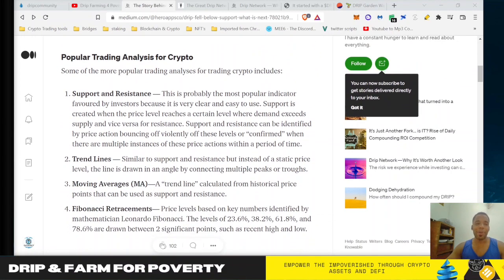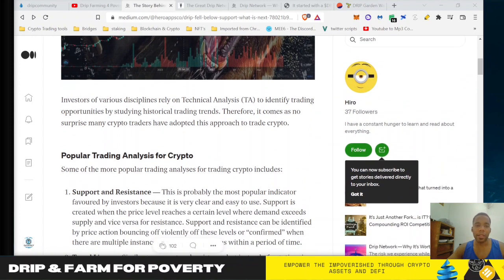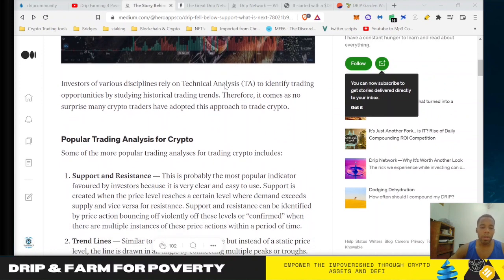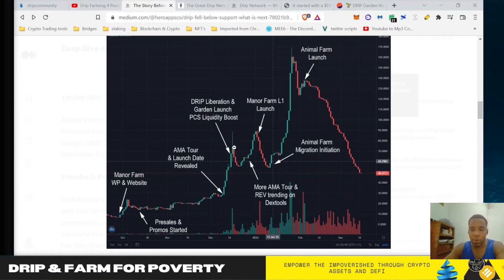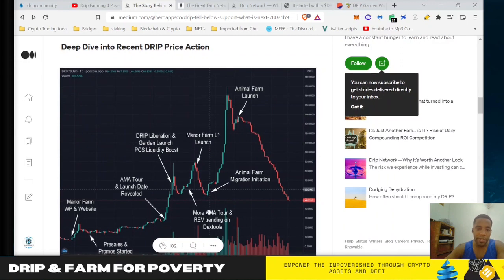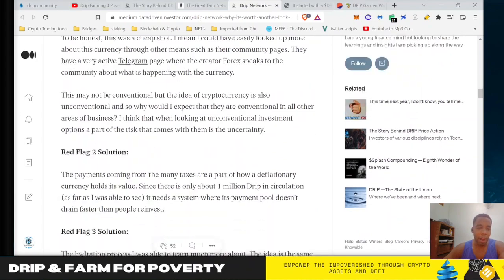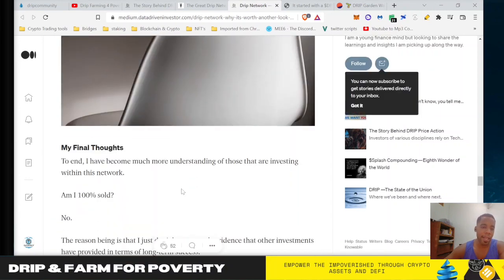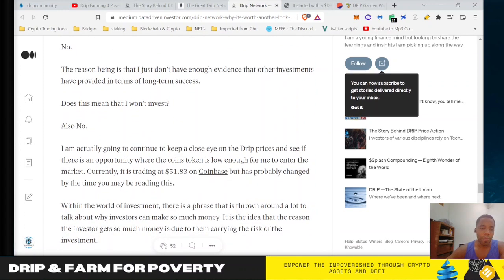The drip network price why TA doesnt work and how to anaylze the price action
We will be getting a point of contact to create a wallet we can donate to, once we hit 250 subscribers and/or 25 members on the team. If you are already on a team but want to join a meaningful mission you can join our Telegram group so we can keep you up to date on the progress.